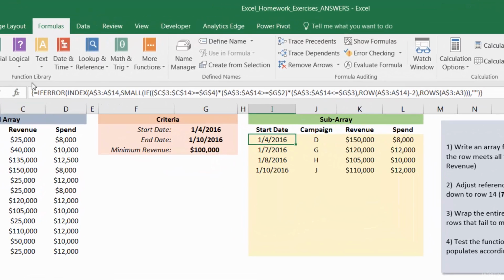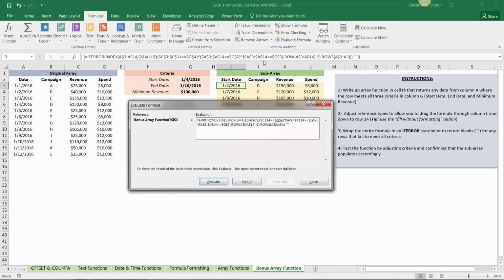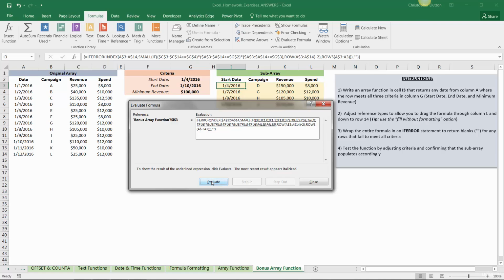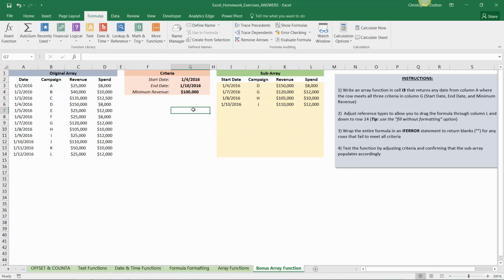Demo using the evaluate formula tool